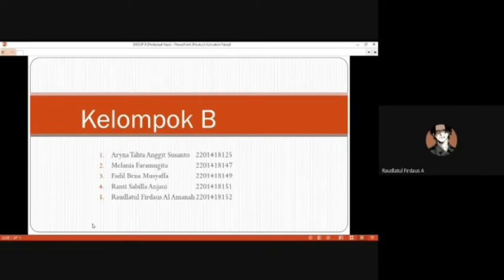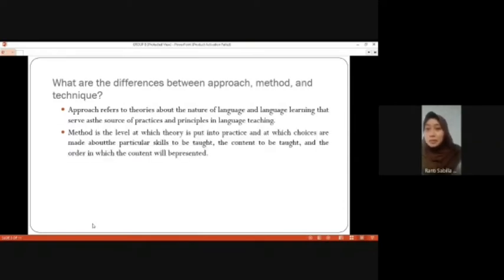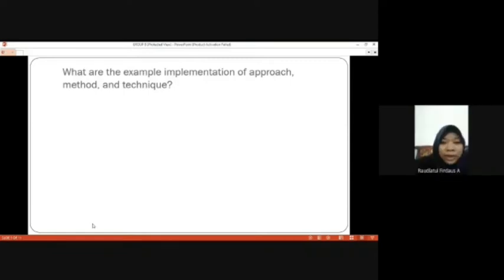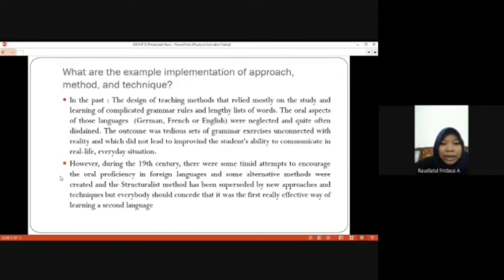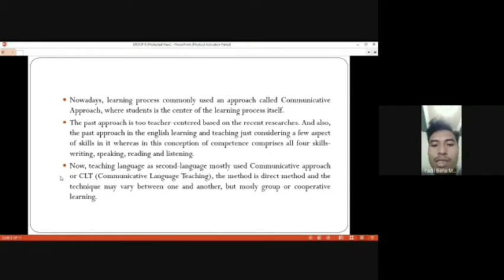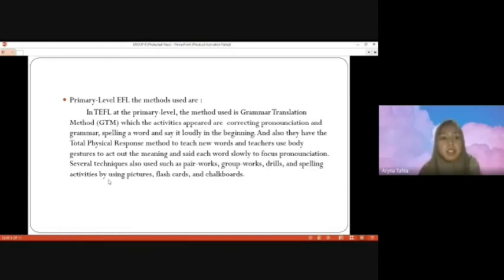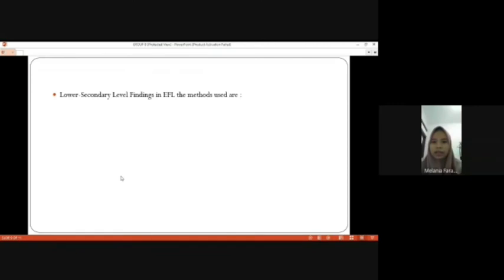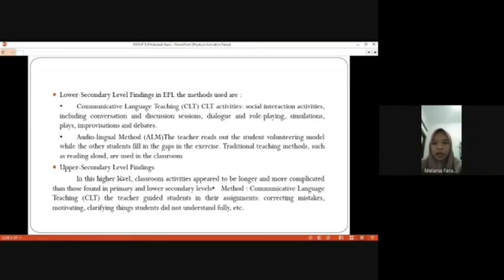The Differences of Approach, Method, and Technique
Member of Group :
1. Aryna Tahta Anggit Susanto (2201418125)
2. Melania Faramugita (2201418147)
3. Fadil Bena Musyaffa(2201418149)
4. Ranti Sabilla Anjani (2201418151)
5. Raudlatul Firdaus Al Amanah (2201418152)